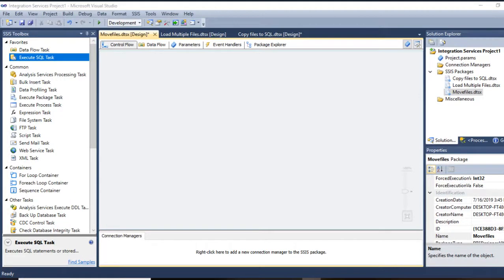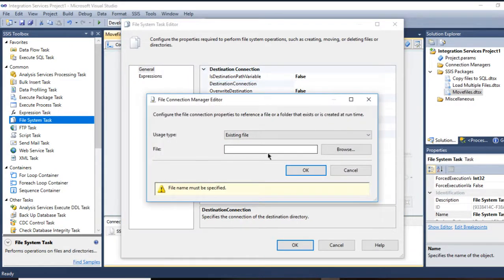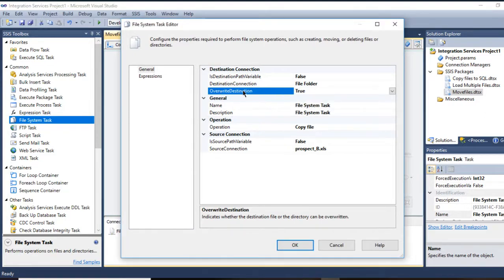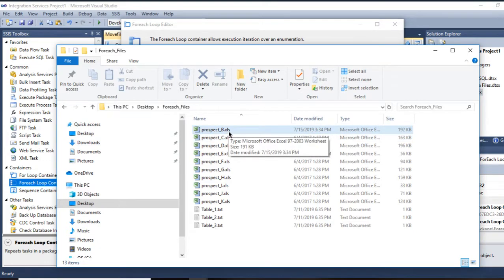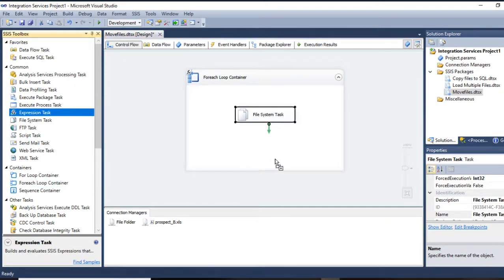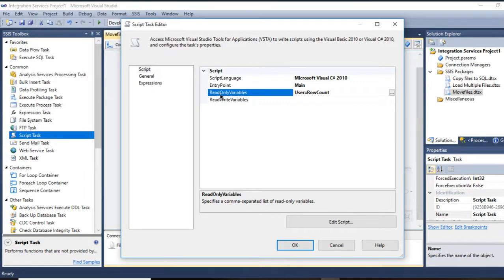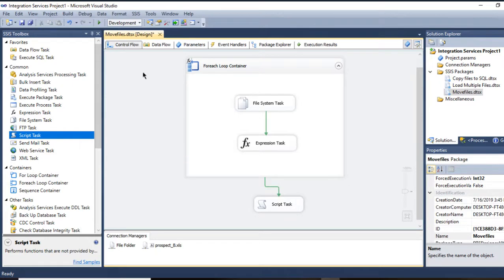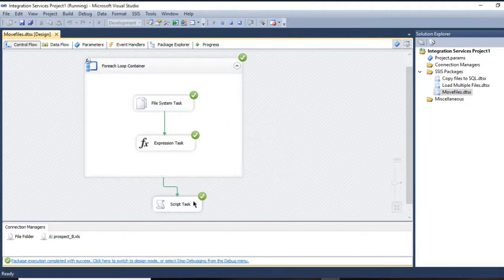SSIS Tutorials - 3.File System Task and Script Task in SSIS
In this tutorials we will learn how to use file system task and script task, and load multiple files using foreach loop container as well.